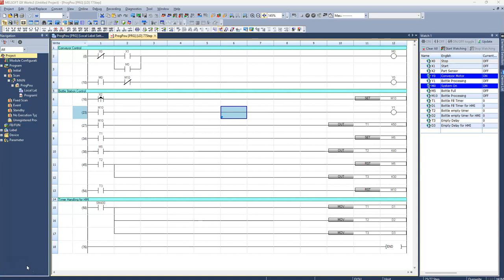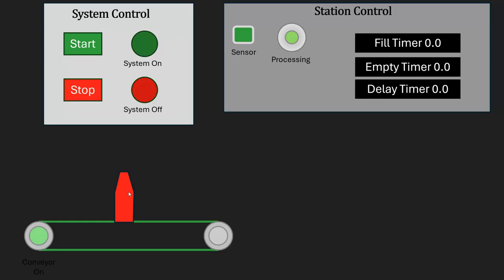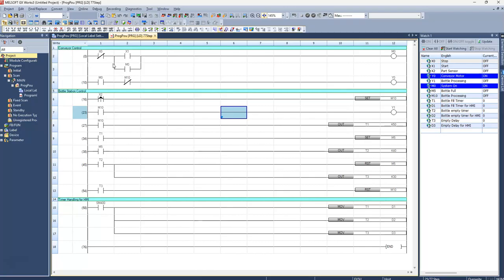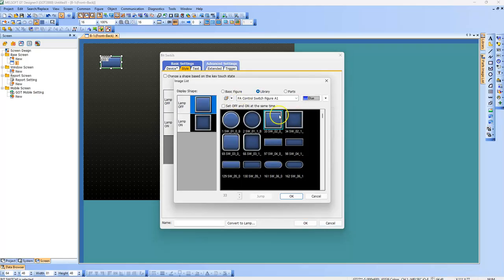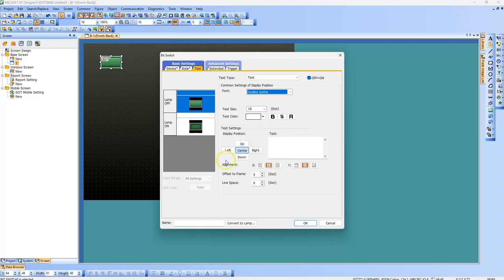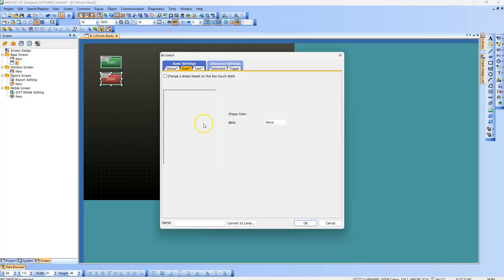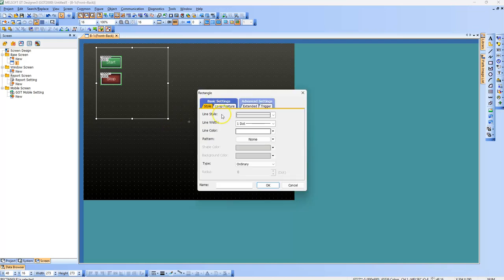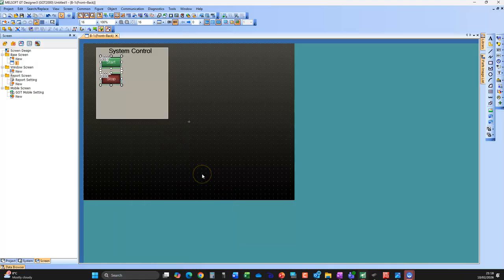2 Bit Switch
Set up of a Bit Switch (Input device) in GT Designer